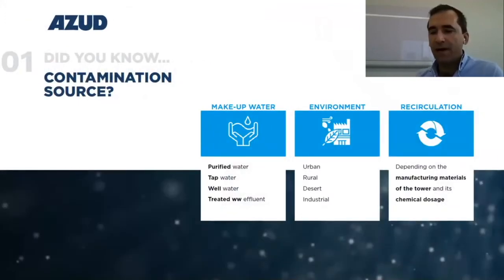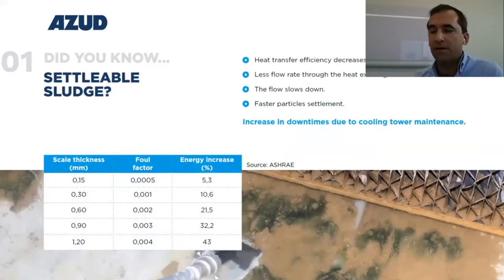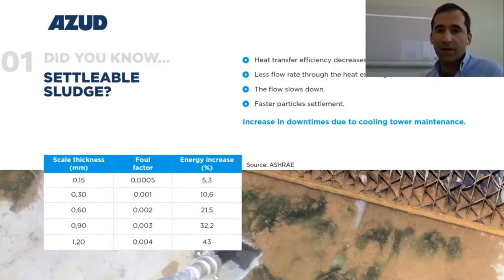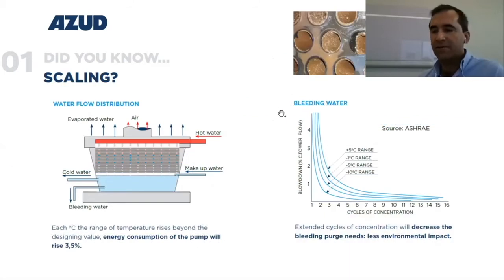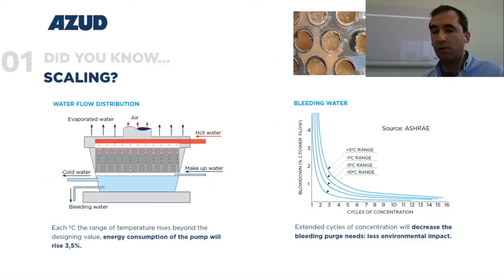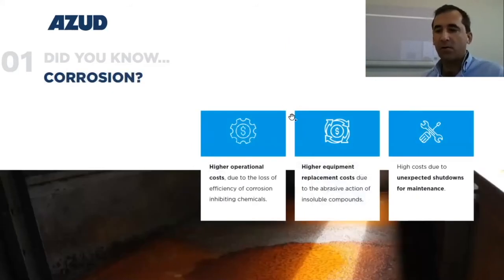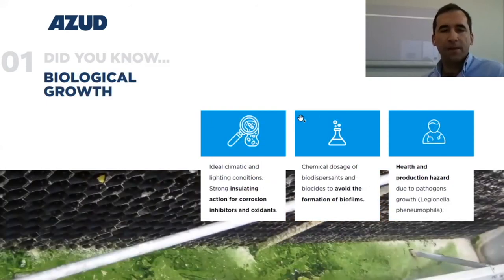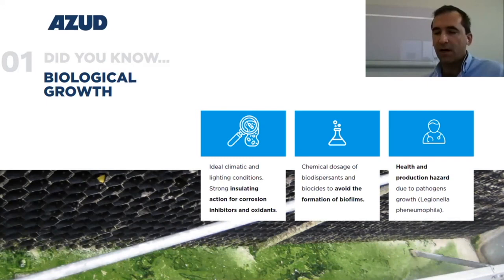Which are the main contamination sources in cooling systems?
“If we put the right technology and maintenance in cooling tower utilities, we can control much better the industrial processes”.

Know your contamination sources and you will know how to treat them!
In this video, we explain how settleable sludge, scaling and corrosion can affect your cooling tower performance.